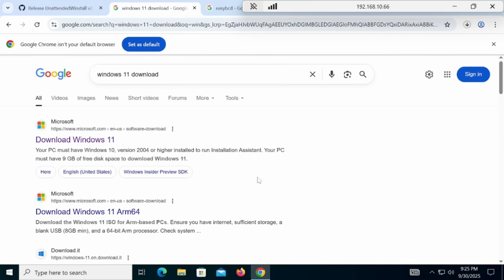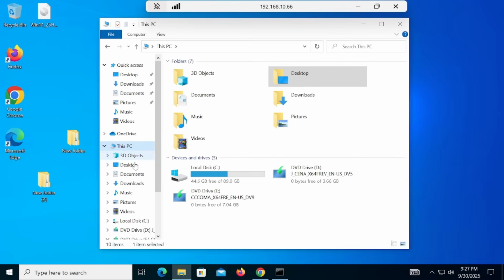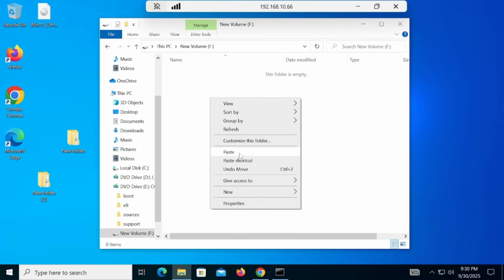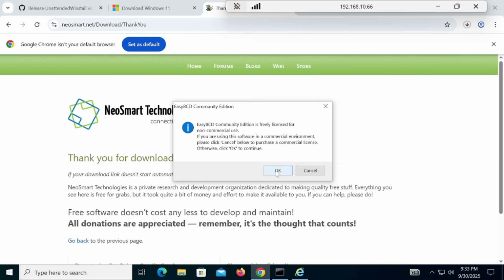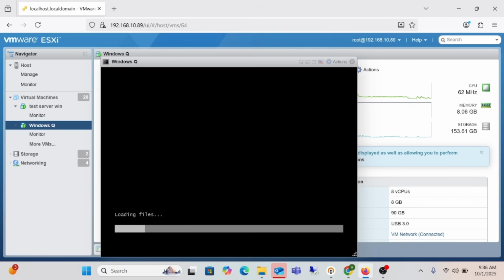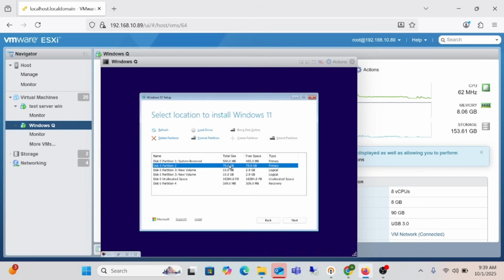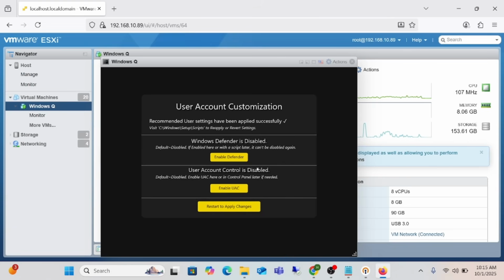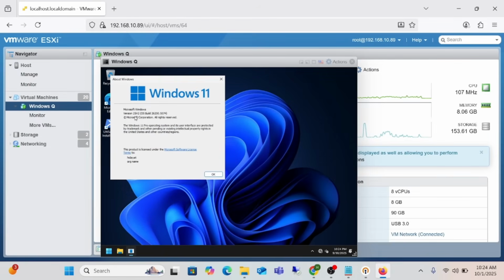How to Fresh Install Latest Windows 11 25H2 without USB on Unsupported Hardware | Massive Released!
Learn how to fresh install Windows 11 25H2 (2025) on any unsupported PC or laptop without using a USB drive. This step-by-step guide will show you how to bypass TPM, Secure Boot, and CPU checks so you can install the latest Windows 11 update smoothly.

Whether your system doesn’t meet Microsoft’s requirements or you simply want a clean installation without a USB, this method works for both desktops and laptops.

✅ What you’ll learn in this video:

Download & prepare Windows 11 25H2 ISO

Fresh install Windows 11 without USB

Bypass TPM, Secure Boot & CPU restrictions

Step-by-step clean installation process

Fix errors during setup on unsupported hardware

This guide works for any unsupported hardware in 2025 and ensures you can enjoy the latest Windows 11 features and updates.

🚀 Follow this video and get Windows 11 25H2 running smoothly on your PC today!